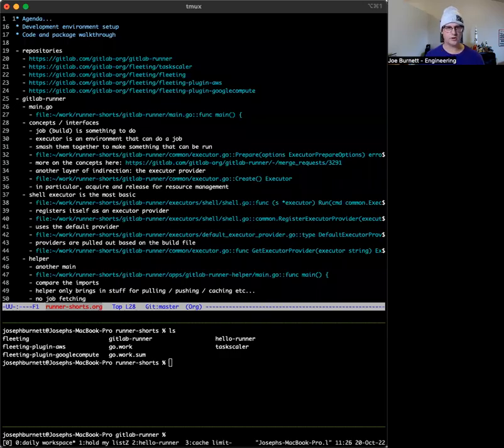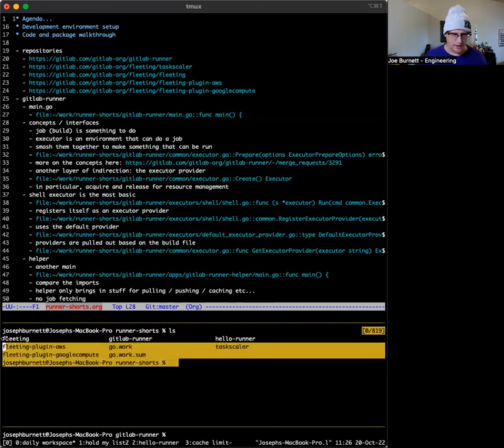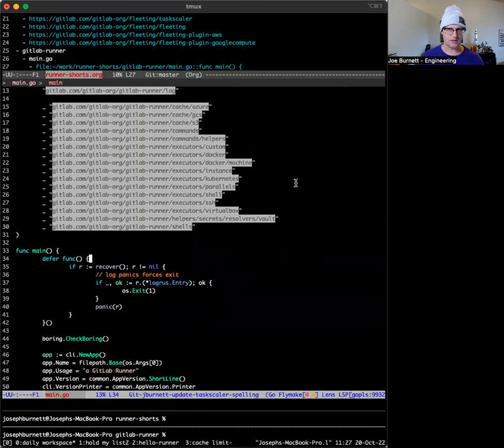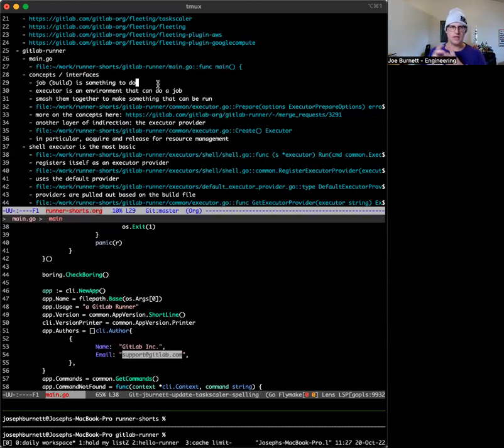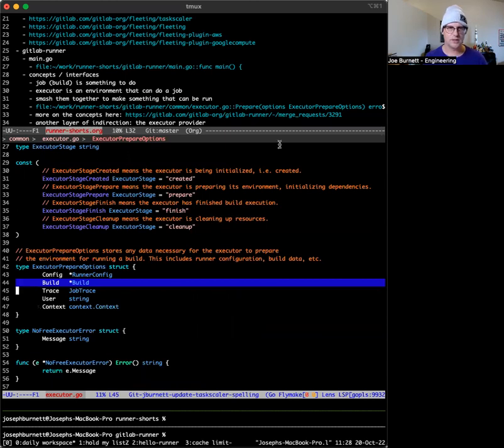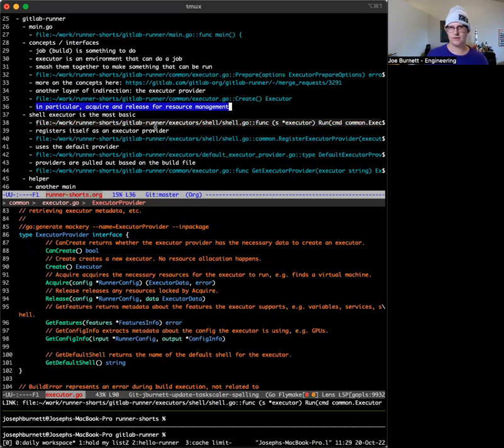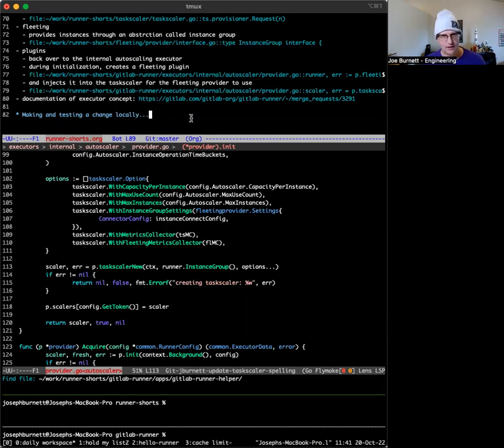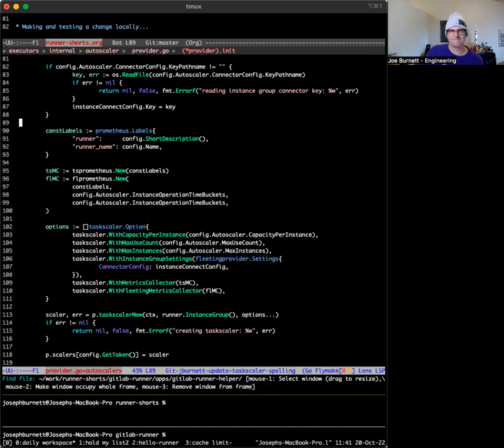Runner Shorts #2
Code walkthrough of GitLab Runner.